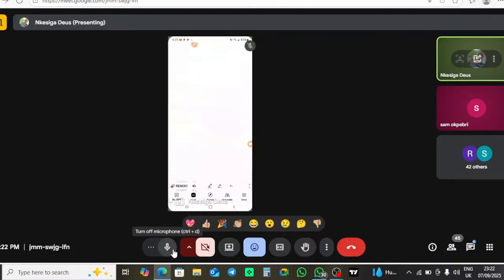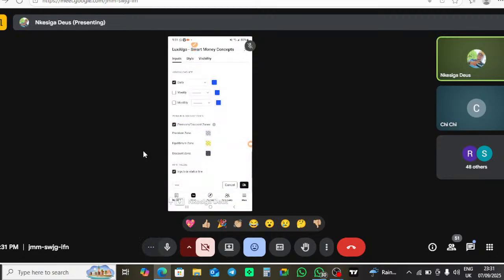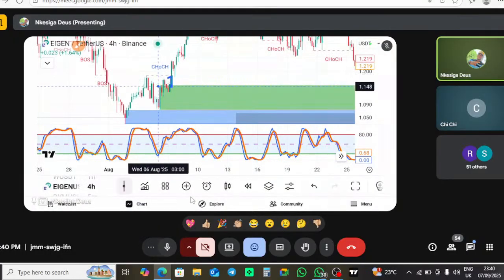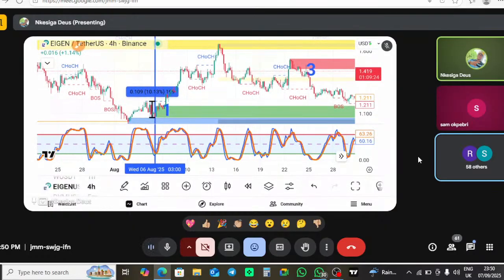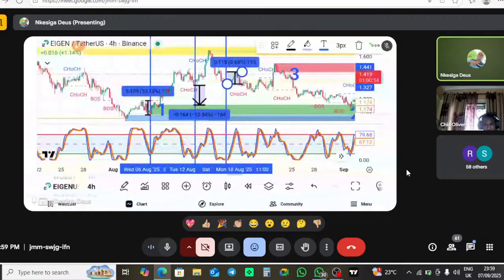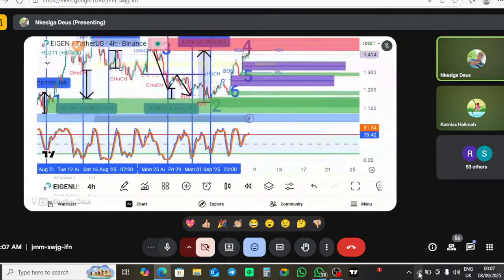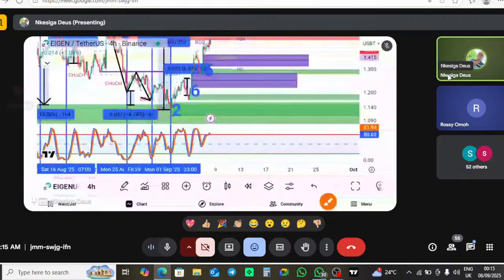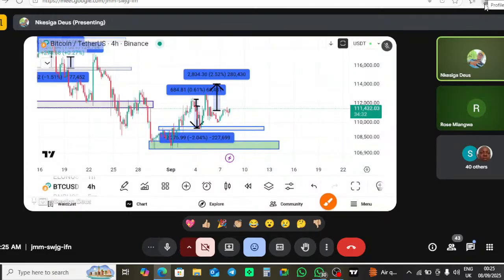MASTER SMC AND STOCHASTIC RSI BY COACH MRD